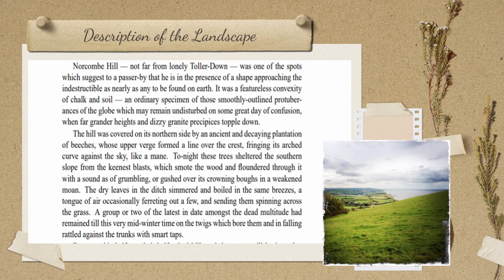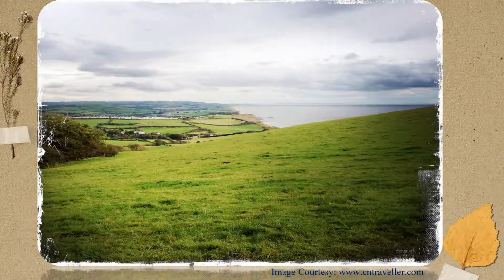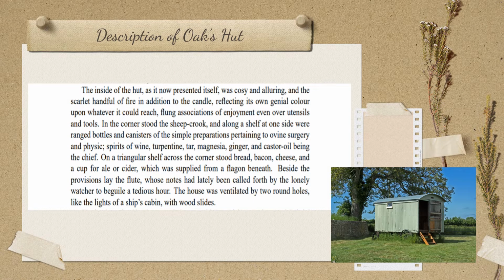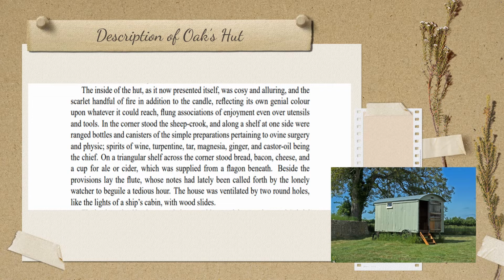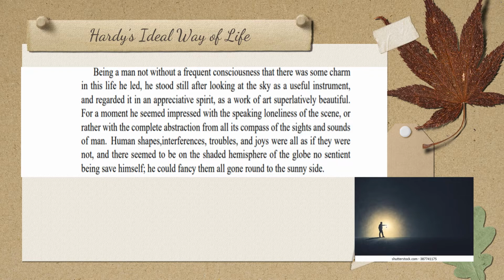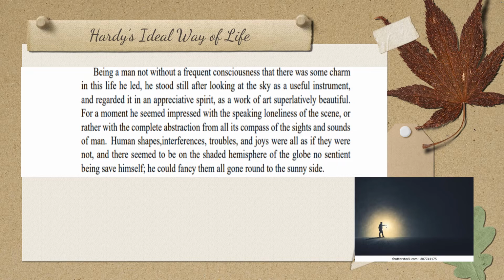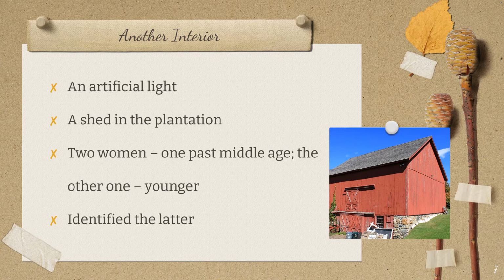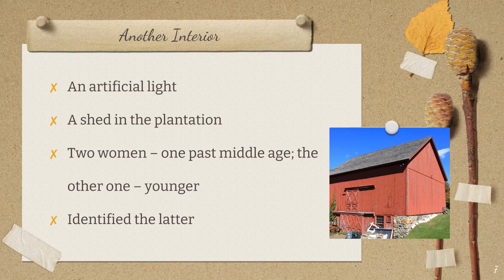Far from the Madding Crowd | Chapter 2 | Thomas Hardy | Comprehensive Analysis | Novel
The video discusses Chapter 2 of Thomas Hardy's 'Far from the Madding Crowd'.
The chapter describes the scenic beauty of Norcombe Hill. It gives the reader a glimpse of the interior of Oak's hut. Oak sees a light at midnight and follows it to find it coming from a shed in the plantation. He finds two women there, one of them being the woman in the waggon.
The video will assist you in reading the text comprehensively and enjoying it.